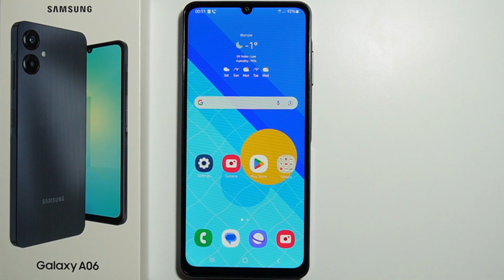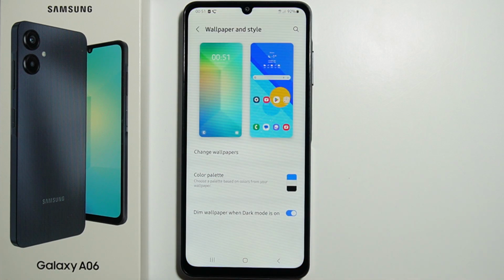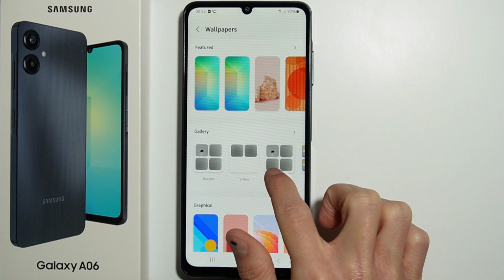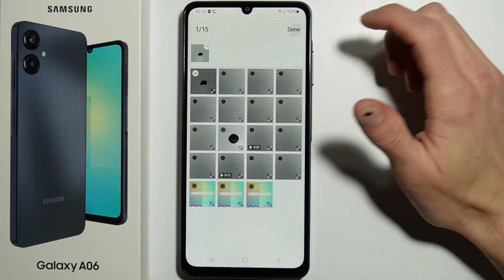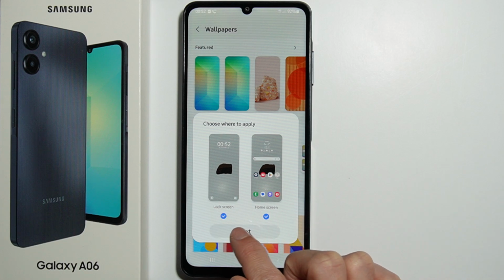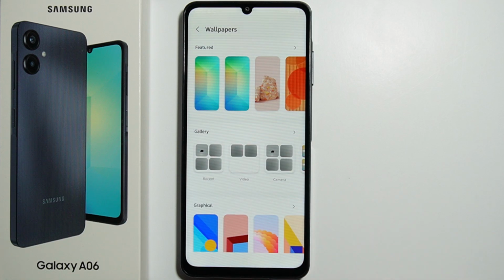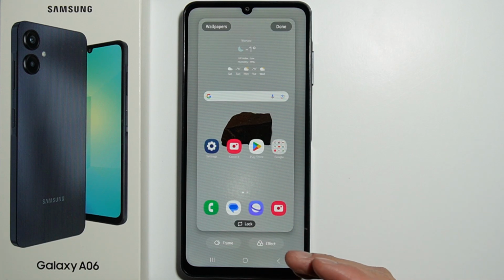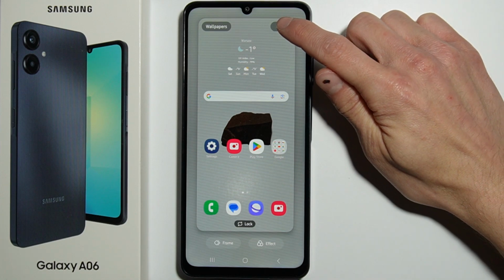Samsung A06: How to Set Photo as Wallpaper?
Learn how to set a photo as your wallpaper on your Samsung A06 with this simple guide. You can easily choose any photo from your gallery to personalize your home or lock screen. Follow these easy steps to select and set a photo as the wallpaper on your Galaxy A06. This tutorial will help you make your Samsung Galaxy A06 feel more personal with a custom photo background.